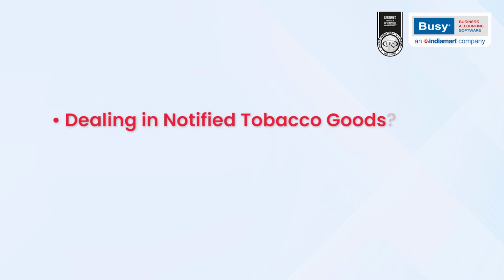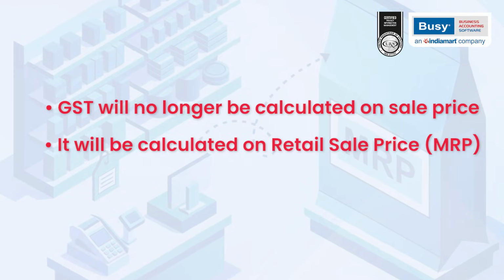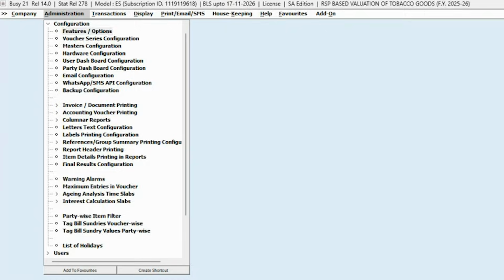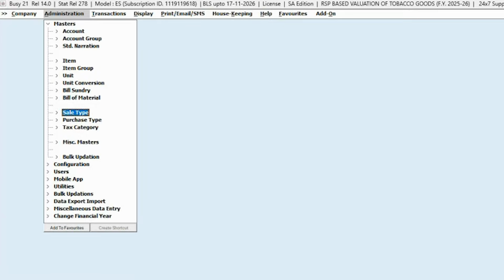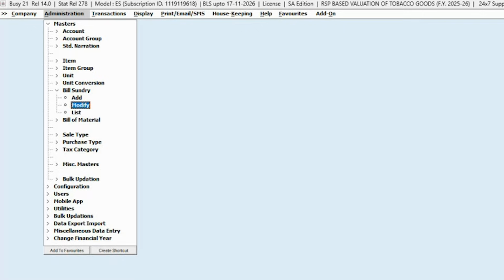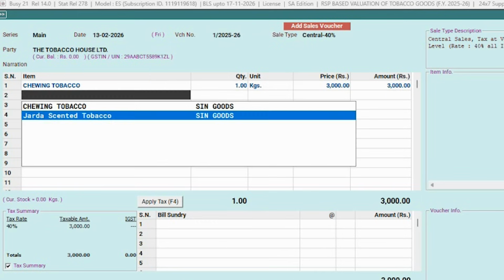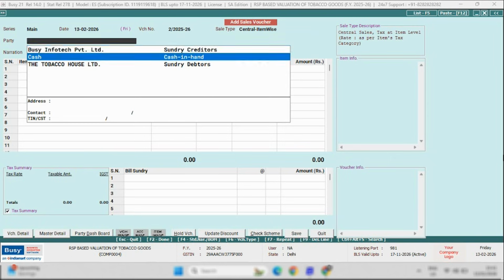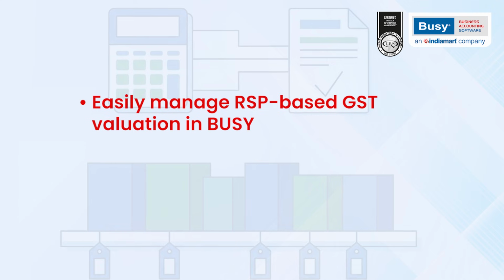Tobacco Dealers Alert 🚨 RSP-Based GST Calculation in BUSY | Complete Guide 2026 | English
📦🚬 RSP-Based GST Valuation for Notified Tobacco Goods | BUSY Software Guide

DESKTOP | MOBILE | CLOUD

From 1 February 2026, GST on certain notified tobacco goods must be calculated on RSP (MRP) instead of transaction value.
Incorrect valuation can lead to compliance issues, reporting mismatches, and penalties.

In this step-by-step guide, learn how to configure and manage RSP-based GST calculation in BUSY — from setup to reporting — ensuring your billing, e-invoice, and returns stay fully compliant.

🔍 What You Will Learn in This Video:

✅ Understanding RSP-Based Valuation Under GST
• When GST must be calculated on MRP
• Impact on billing, compliance, and reporting

✅ Enable GST Setting for RSP Reporting
• Configure taxable amount visibility
• Ensure correct values in GST reports

✅ Item Master Setup
• Assign correct tax category
• Define MRP for notified goods

✅ Sale Type Configuration
• Enable “Calculate Tax on MRP”
• Inclusive tax mode setup

✅ Bill Sundry Configuration (If GST Charged via Sundry)
• Configure GST on total MRP of items
• Accurate inclusive calculation

✅ Practical Transaction Demo
• Create sales invoice
• GST calculation on MRP instead of sale price

✅ E-Invoice & E-Way Bill Validation
• GST amount reflects MRP-based tax
• No mismatch in portal reporting

✅ GST Return Verification
• GSTR-1 shows taxable value as invoice amount
• GST amount as per RSP valuation rules

🛡️ Why Use BUSY for RSP Valuation?
• Accurate GST calculation as per law
• Seamless e-invoice & e-way integration
• Reduced compliance risk
• Automated reporting
• Works on Desktop, Mobile & Cloud

📢 Share with Tobacco Dealers, Accountants & GST Professionals

Stay compliant with BUSY — manage RSP-based GST the right way.